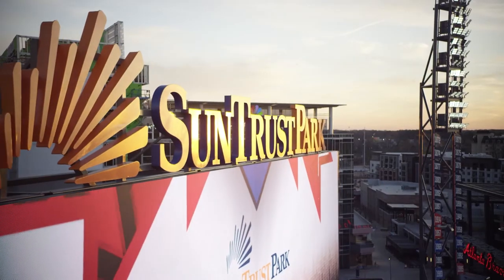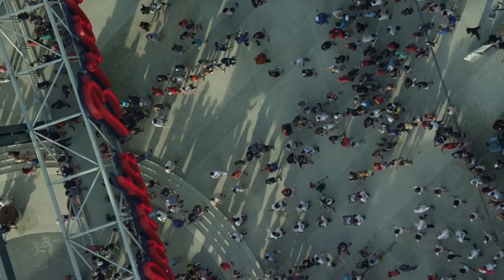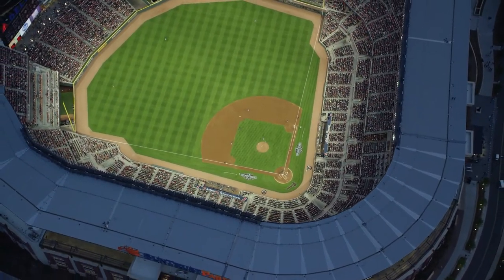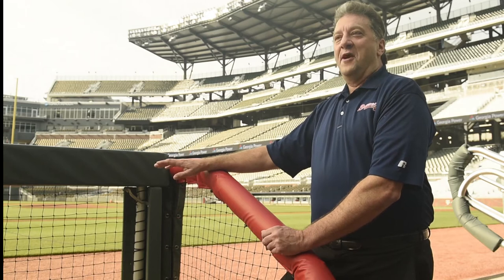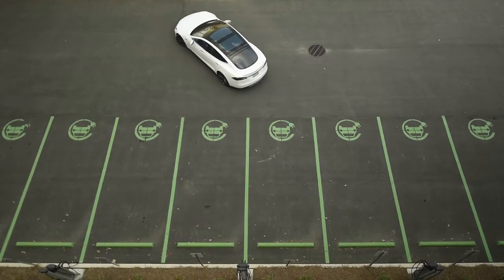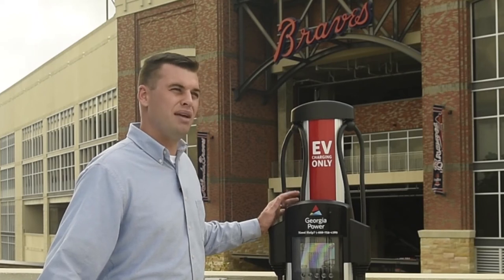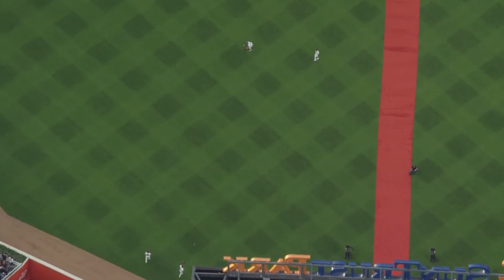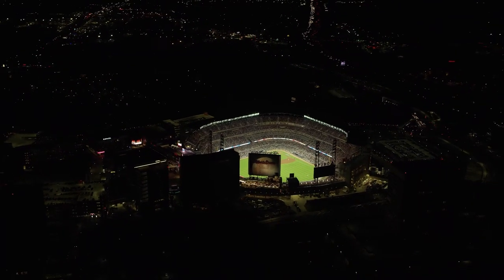How Georgia Power is Helping SunTrust Park Reach It's Energy Efficiency Initiatives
Georgia Power has been the Official Energy Partner of the Braves since 1966. In 2017, the Atlanta Braves introduced a brand-new state-of-the-art venue, SunTrust Park, together with The Battery Atlanta, a 60-acre mixed-use residential and entertainment complex that surrounds the ballpark. Georgia Power has installed more than 60 electric vehicle charging stations inside the parking decks around SunTrust Park and The Battery Atlanta and outfitted the stadium with LED lighting as part of the facility’s power reduction initiative. Eric Perestuk, senior vice president of engineering for the Atlanta Braves stated “We now consume 25% less energy than the Braves previous ballpark. I do not think we could have accomplished this without Georgia Power. They were instrumental from day one, before the first brick was laid.”